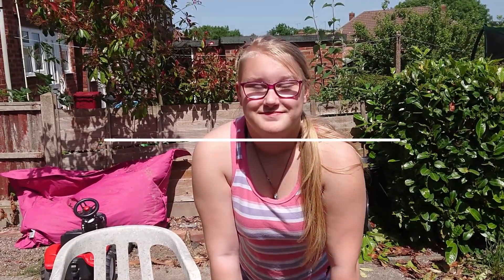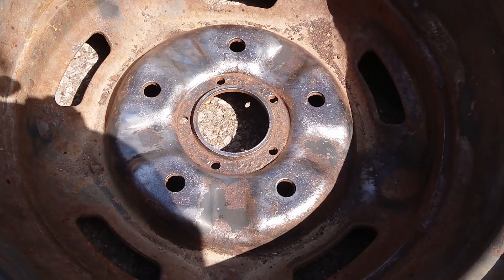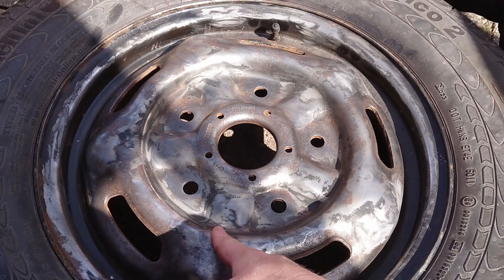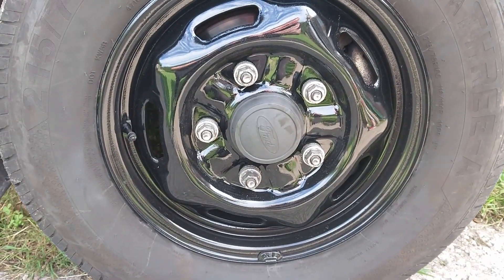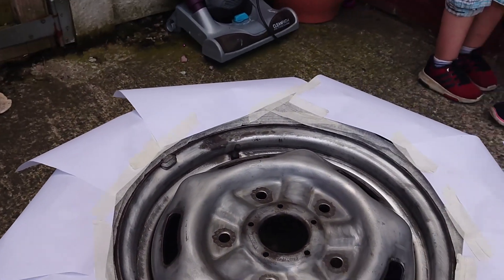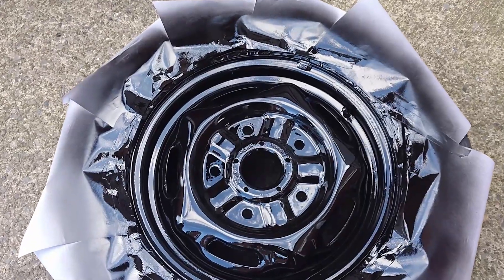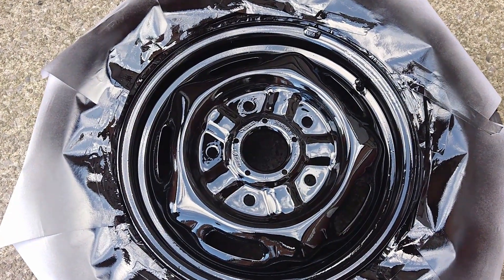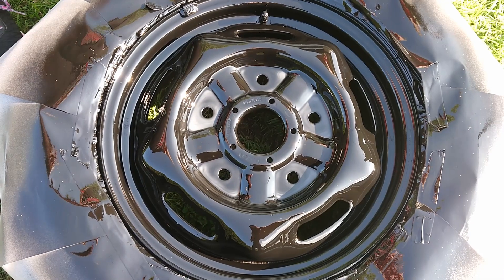restoring campervan wheels | uk vanlife | cx mtb clan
In this video we are restoring the camper van wheels on our Ford Transit

The wheels have seen better days.  we remove all the rust get them back to the steel & respray them gloss black